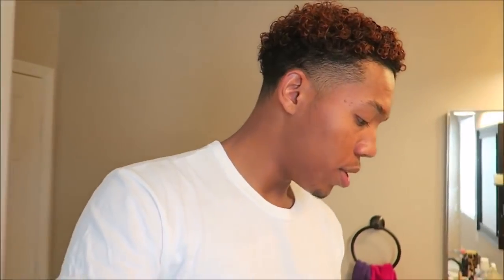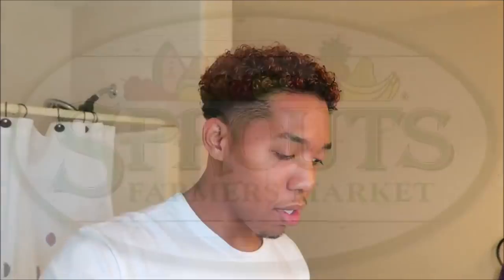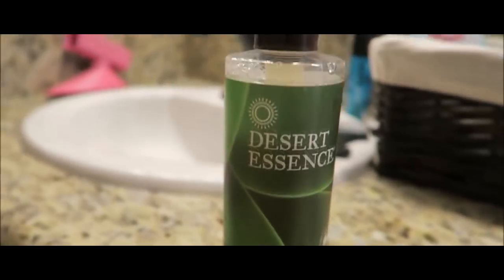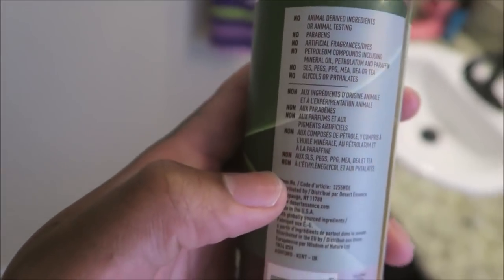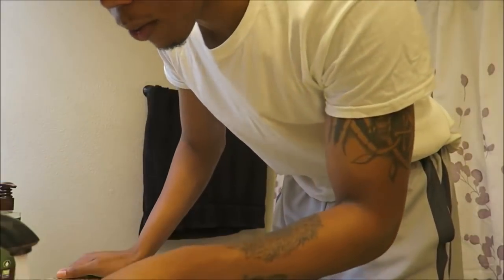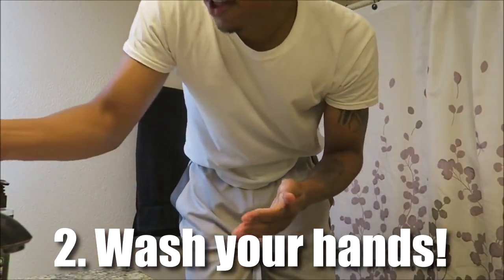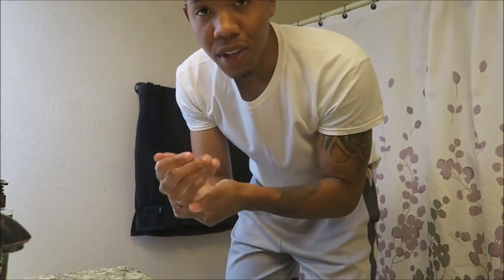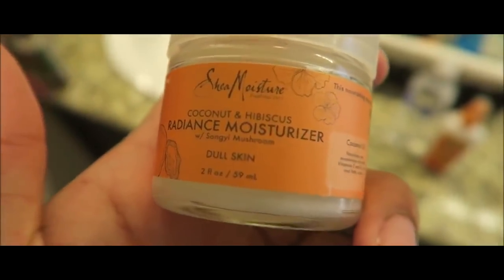HOW I CLEARED MY ACNE!! (Sensitive, Dry, Acne Scars Routine)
This video has been highly requested recently! I hope this helps you guys out, as much as it did for me.